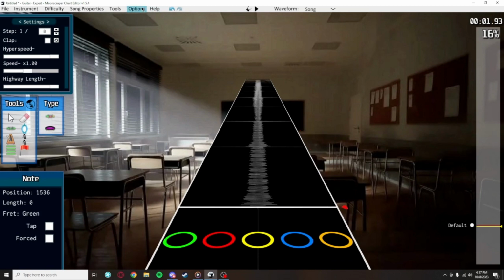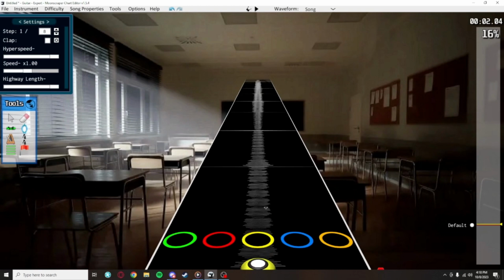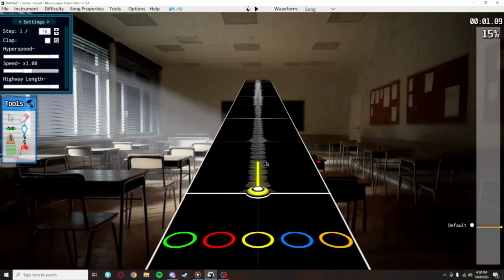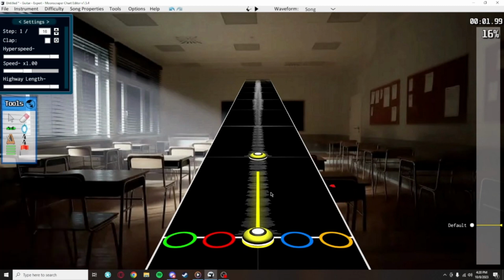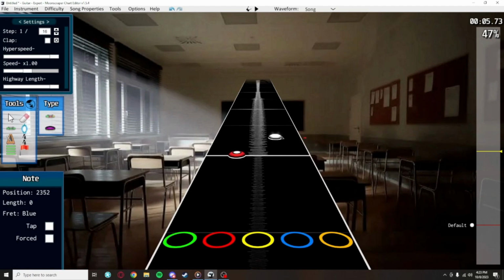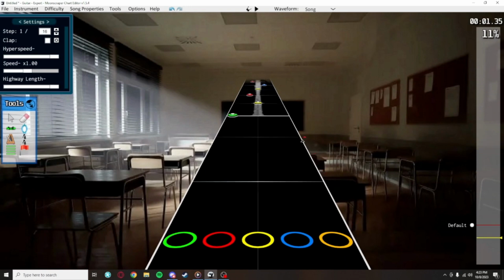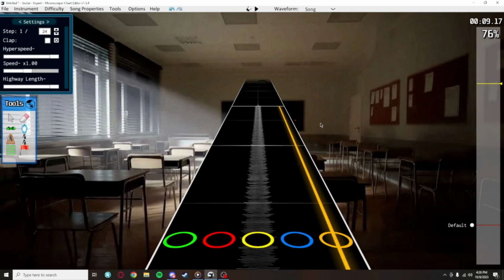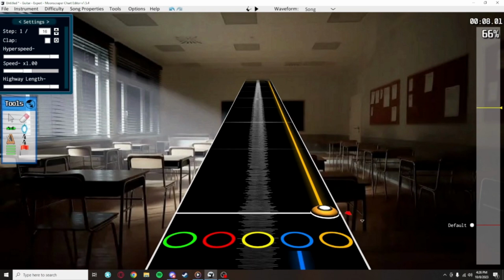9 - basic sustains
In this video I go over how to create and use sustains. Make sure your sustain gap is turned on!

QUICK REFERENCE:
- Do not make any sustains under 200 ms.
- Press E to disable extended sustains

0:00 intro
0:19 setting up your sustain gap
0:39 how to make a sustain
1:07 what sustain gaps do
1:33 no sustains under 200 ms
1:54 listening to the audio
2:18 charting the audio
4:13 adding sustains
5:07 adding a sustain gap when there's no gem at the end
5:38 outro